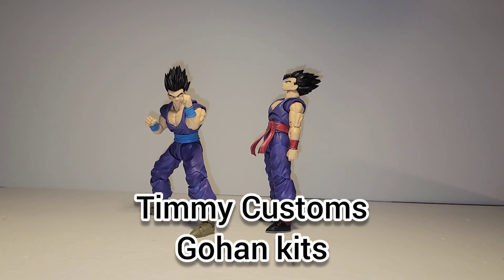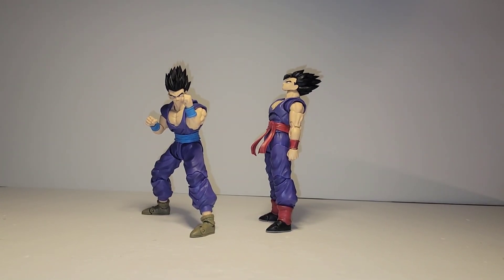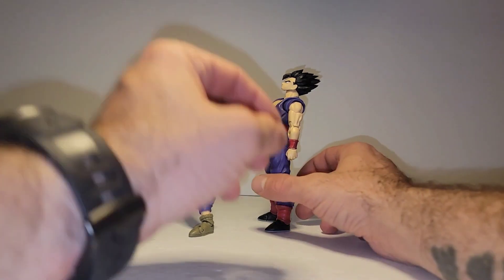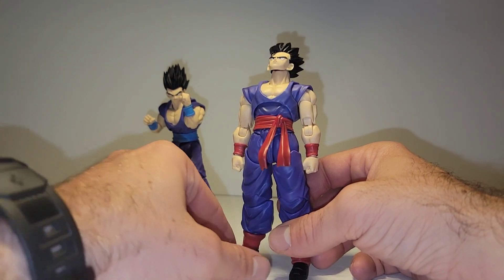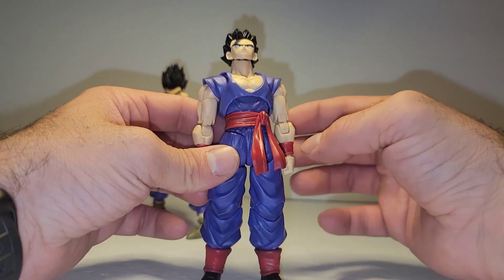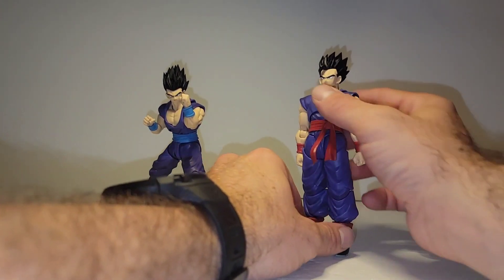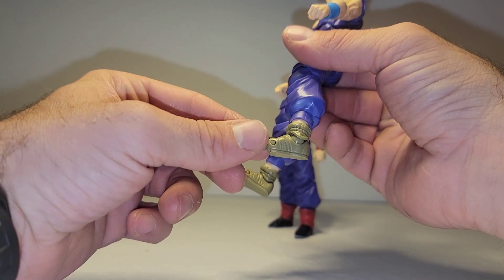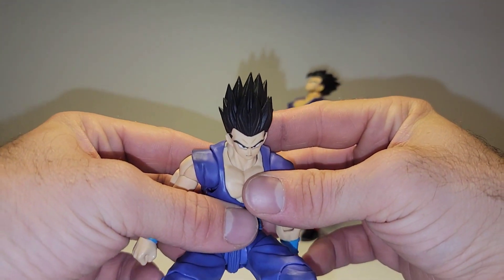Timmy Customs Gohan kits completed review.